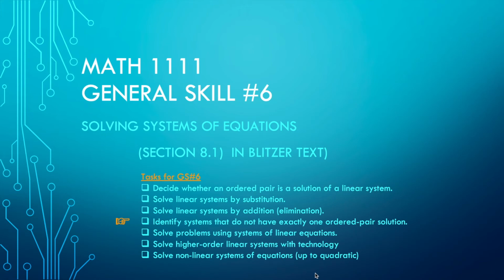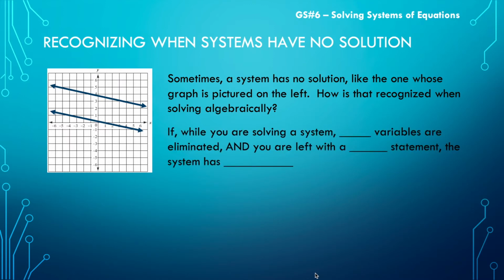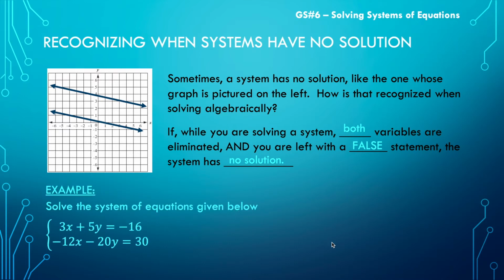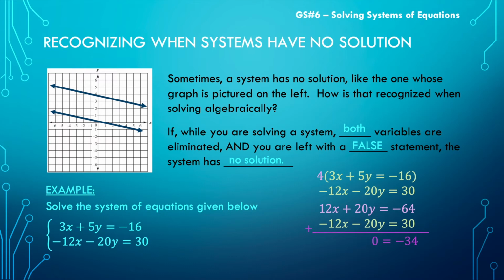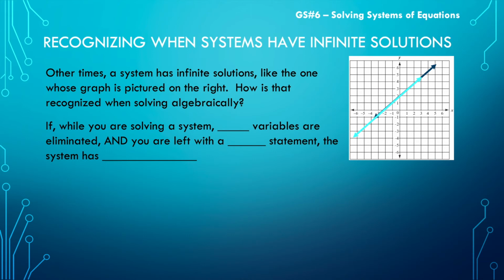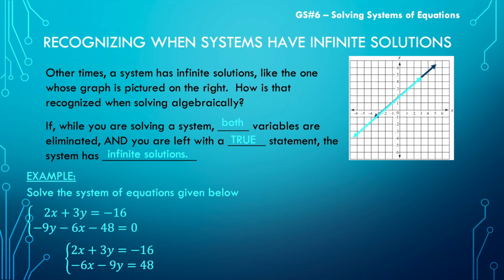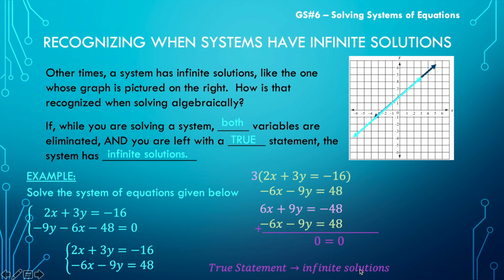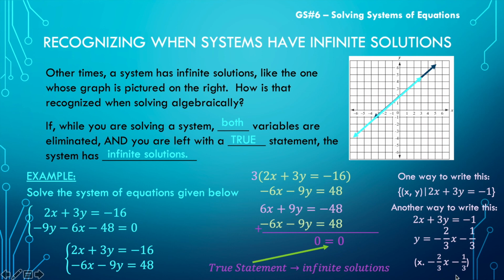Solving Linear Systems without Unique Solutions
How do you know when a system of equations has no solution or infinite solutions?  This video explores how to recognize this scenario as well as how to express those types of solutions.